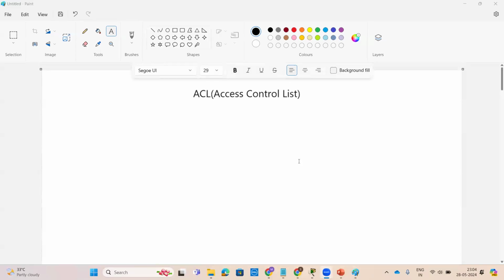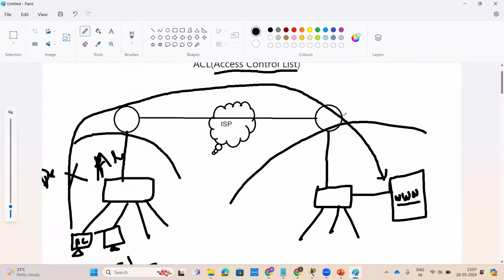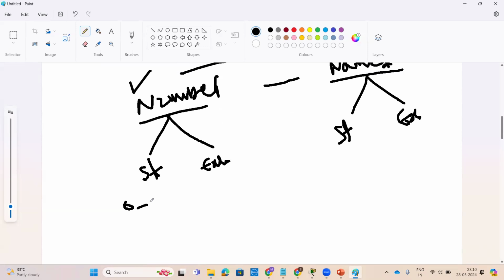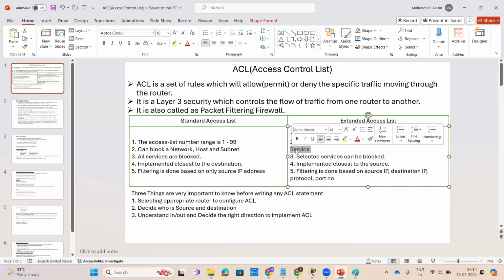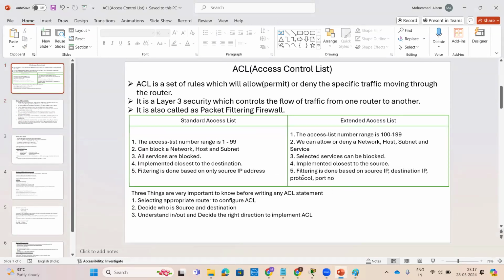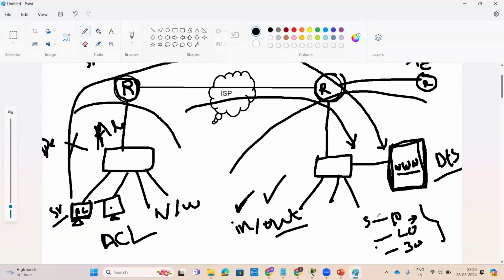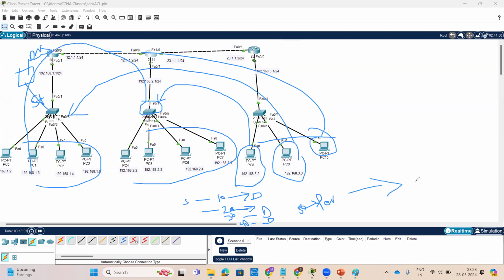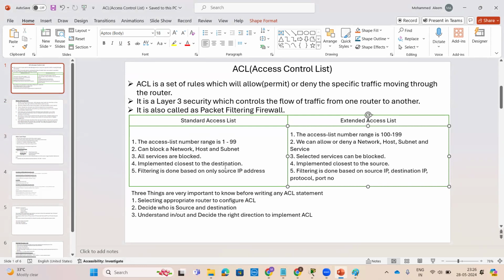Day 18 What is ACL.? | Access Control List Uses | How to Deny or permit the traffic with Help of ACL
How to Deny or permit the traffic with Help of Access Control List, what are benefits of ACL, What is Standard Access List, What is a Extended Access List, what is Packet Filtering Firewall, what is The access-list number range, We can allow or deny a Network, Host, Subnet and Service like HTTP, DNS etc. traffic with the help of ACL, what is Wild Card Mask, what is named mode ACL.

What is ACL, Access Control List Uses, How to Deny or permit the traffic with Help of ACL
How to configure Standard Access List Lab, How to Deny or permit the traffic with Help of Standard Access List
Creation of Extended Access List, configuration Extended ACL, Deny or permit traffic in ACL.

ACL is a set of rules which will allow(permit) or deny the specific traffic moving through the router.
It is a Layer 3 security which controls the flow of traffic from one router to another.
Named access lists are just another way to create standard and extended access lists

How to Creation of Standard Access List,
How to Creation of Extended Access List,
How to Implementation of Standard Access List,
How to Implementation of Extended Access List.